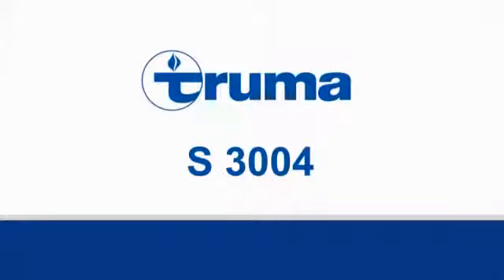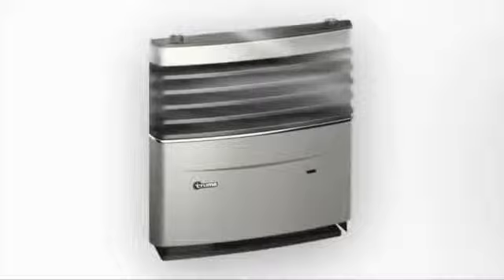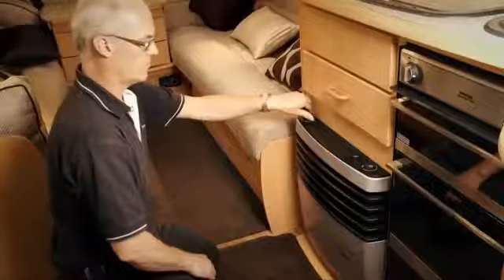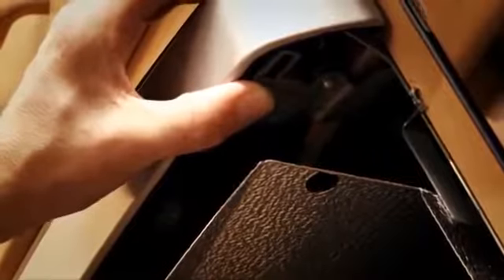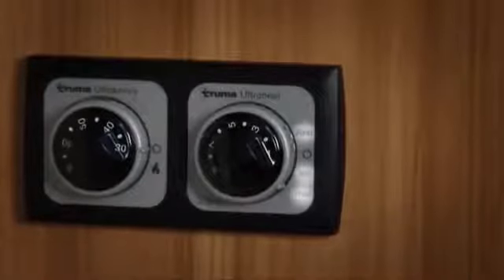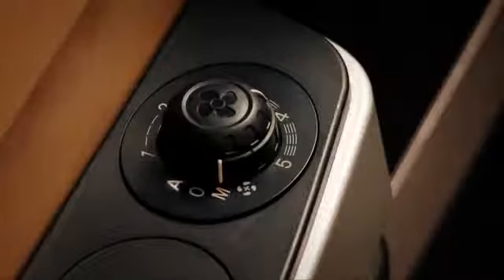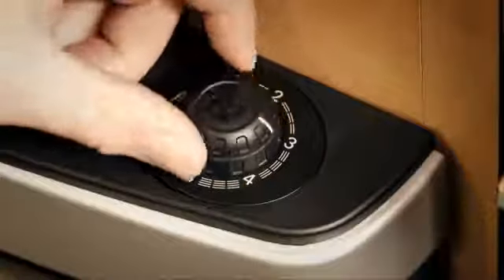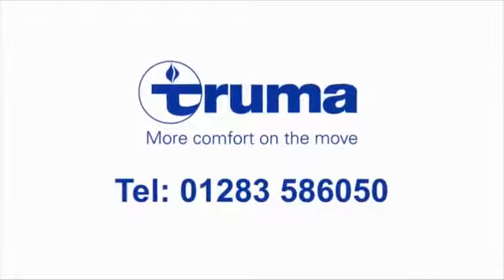Truma S3004 Caravan Gas Heater Operating Guide